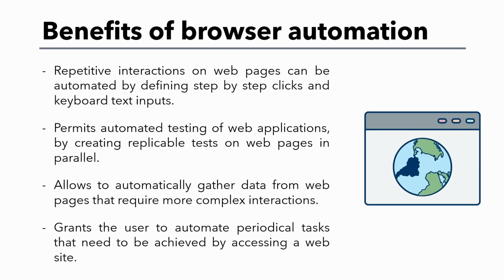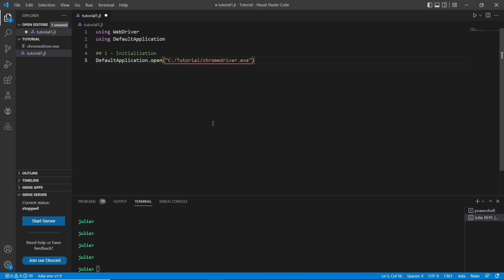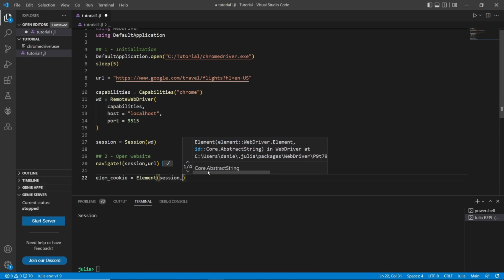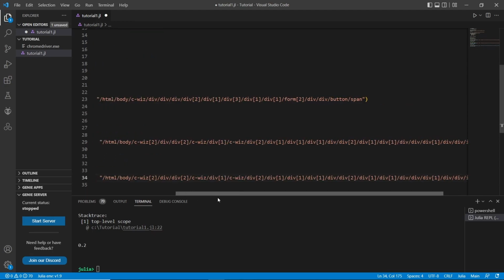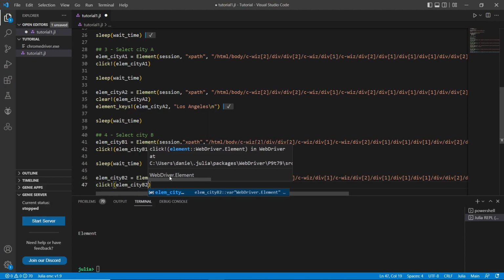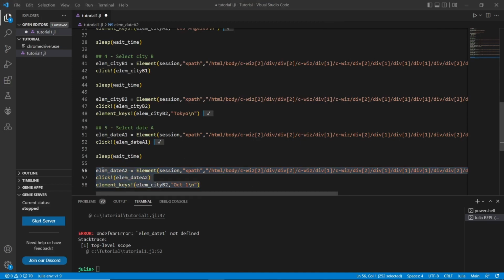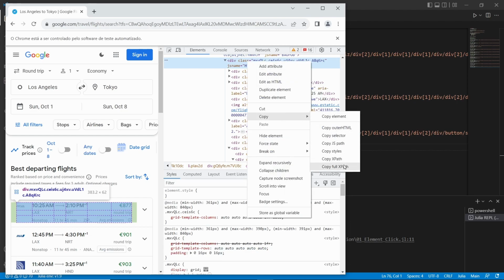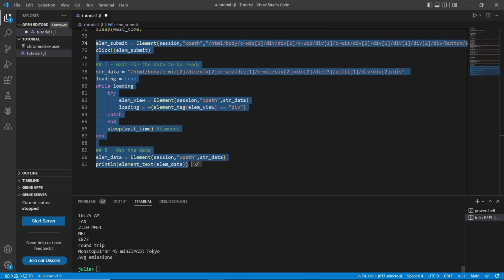Web browser automation tutorial in Julia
This tutorial is on Web browser automation for Julia. We will be using the WebDriver.jl package compatible with the Selenium Web Driver. This package will interface the ChromeDriver. This can be used for end to end automated testing, web scrapping or to automate web tasks or gather notifications or news from web pages.

Timecodes
00:00 – Introduction
01:50 – Importing Libraries
02:48 – ChromeDriver
05:20 – Going to a website and automate the user interaction
18:01 – Waiting for an element on the webpage to be ready before reading data